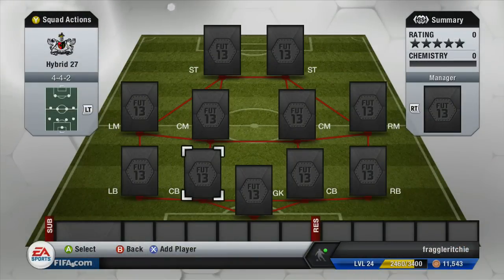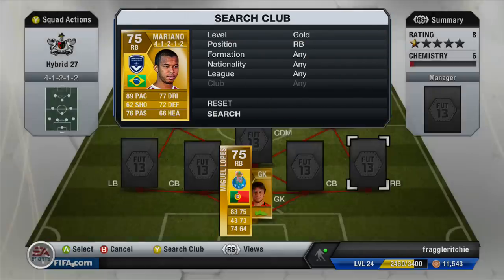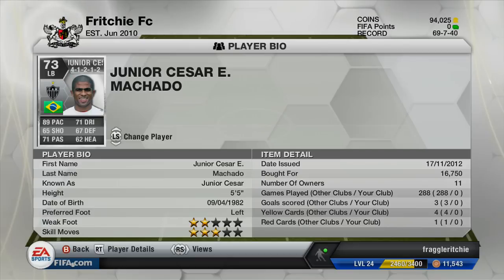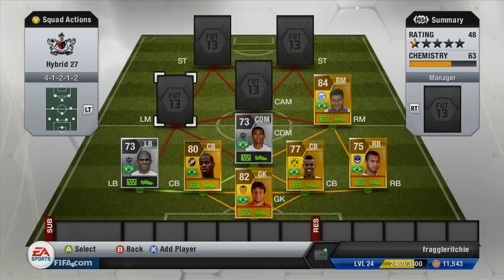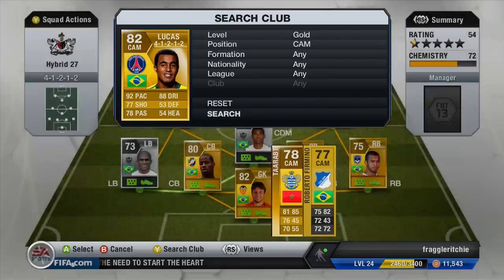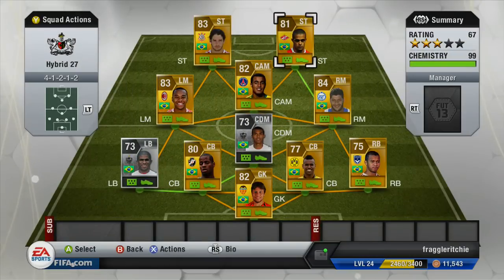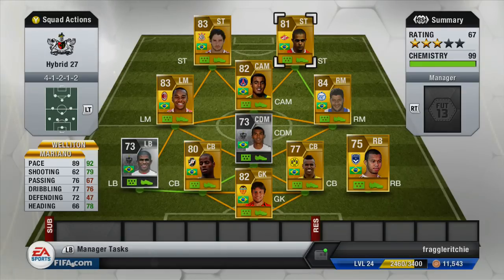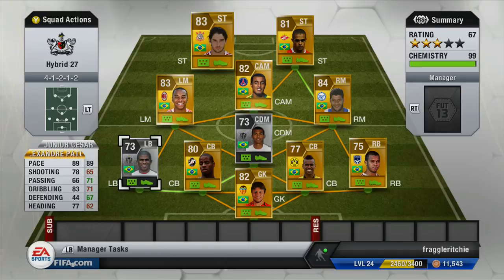Ep27-OP 75K Pace & Skill Brazilian Hybrid Squad-Fifa 13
Hey guys, hope you enjoy episode 27 of my Fifa 13 ultimate team squadbuilder series